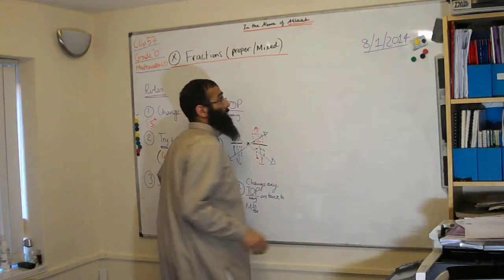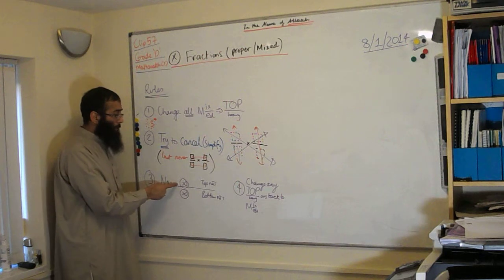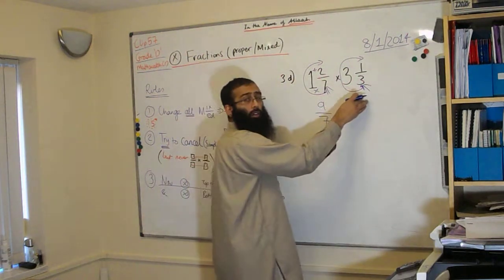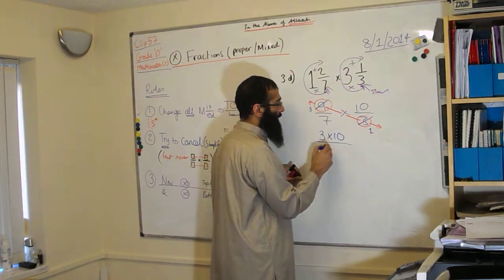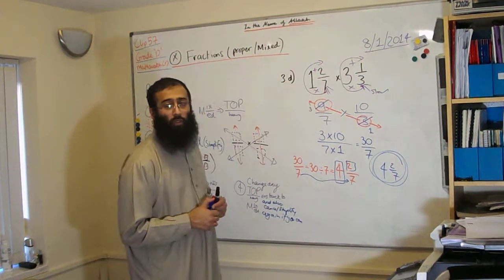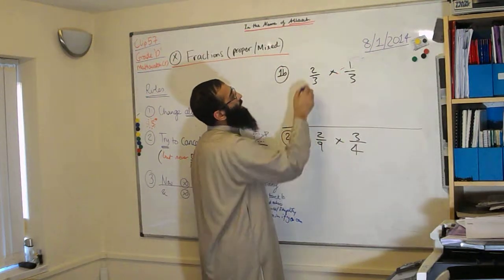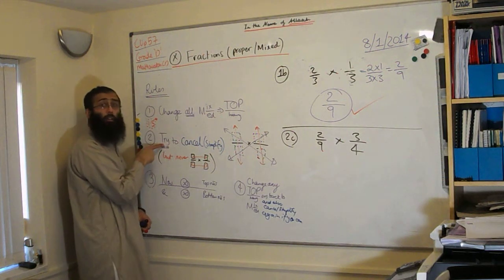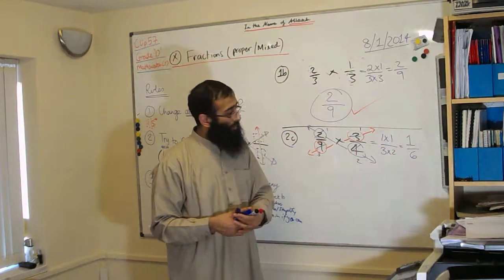Clip57 Grade D Fractions Multiplication Mathswatch CD